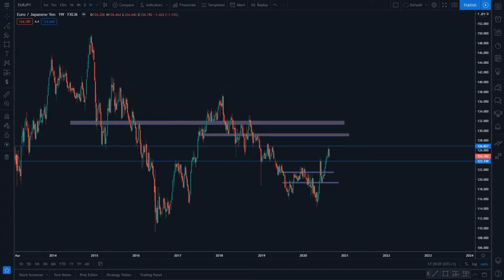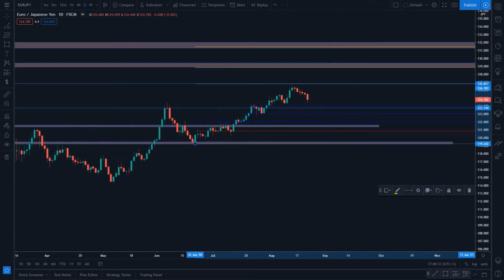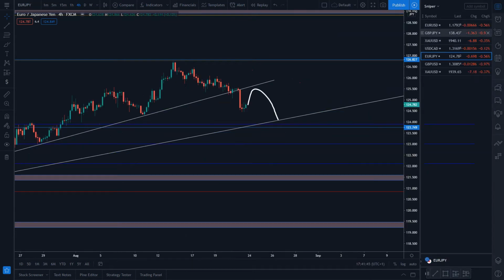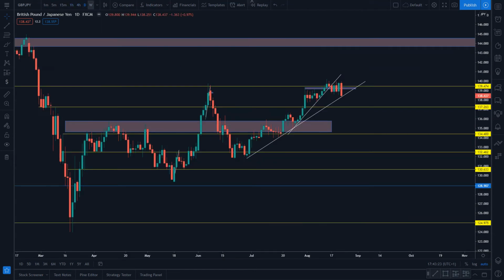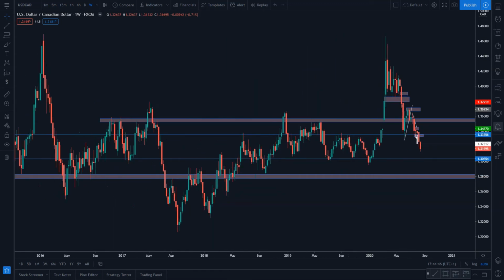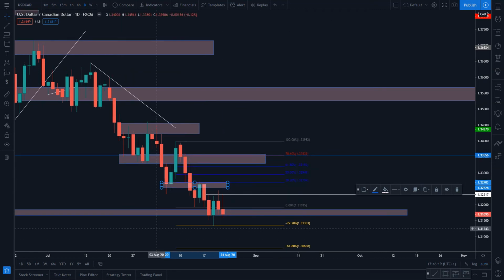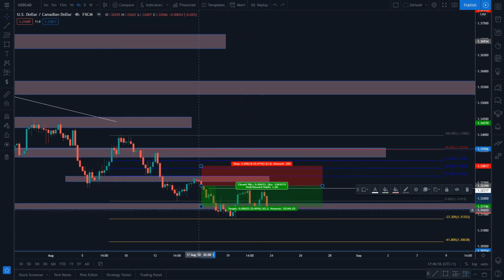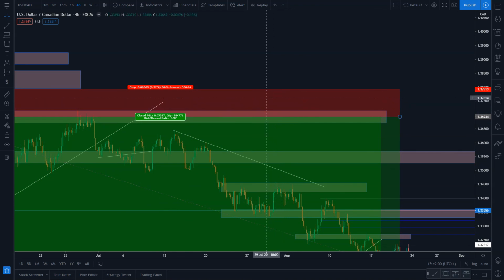Super Sundays Breakdowns - JPY Pairs Changing Trend?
Hey Guys,

At FSM we understand these are uncertain times. We also understand that in times like these we are presented with various opportunities and we are striving to show you all of these whilst we work through this difficult period. FSM Trading aims to dissect the markets and give their outlook on current affairs using technical analysis.

In this episode of Super Sunday Breakdowns we discuss last week's analysis and how it was used to place accurate trades

Instruments covered in this episode: GBP/JPY, USD/CAD, EUR/JPY

★ EQUIPMENT USED ★★

Quicktime

★★ ABOUT FSM TRADING ★★

TROY:

I am a keen Forex Trader and e-commerce entrepreneur, living in London

I am from a medical background, having graduated from St. George’s Medical school in Clinical Physiology.

Discovering forex in 2014 allowed me to divert from medicine, and expanded my opportunities in life. I have since worked for a financial market analysis firm, created a forex trading course, left my job to trade full-time and started my own e-commerce business. I became a part of FSM in 2019 as I wanted to work with like-minded people, who have a passion for investing and giving value back to traders of all levels. Finance was never taught at schools yet the thing that affects us all most during life. FSM strives everyday to make finance more accessible to all. We share content to inspire and teach others how to achieve Financial Independence and Freedom

When I'm not creating financial market content or investing, I love to unwind with gaming sport. I enjoy watching and playing football, basketball and cricket

★★ WANNA CONNECT? ★★

Risk Warning: This is not trading/investment advice. Foreign Exchange and CFD trading carries a high level of risk and may not be suitable for all investors. There is a possibility that you may sustain a loss equal to or greater than your entire investment. Therefore, you should not invest or risk money that you cannot afford to lose.